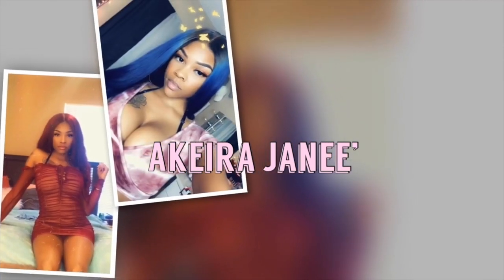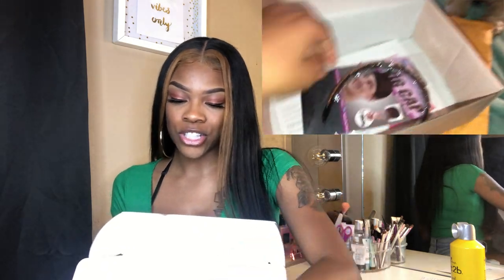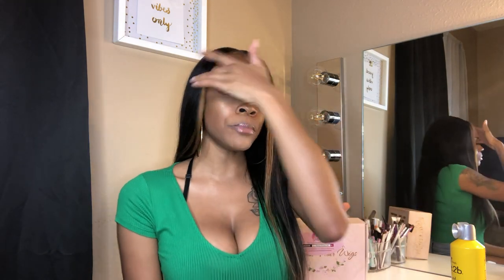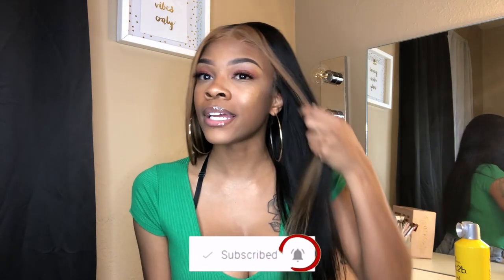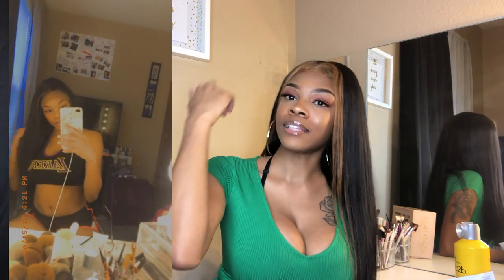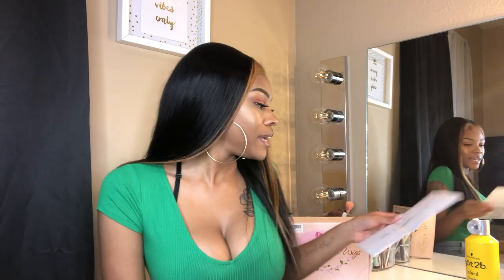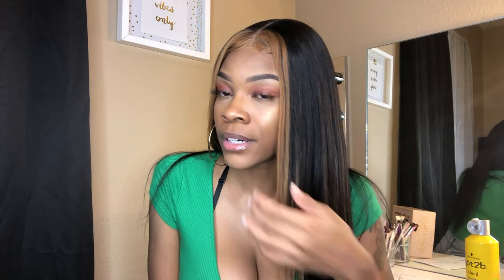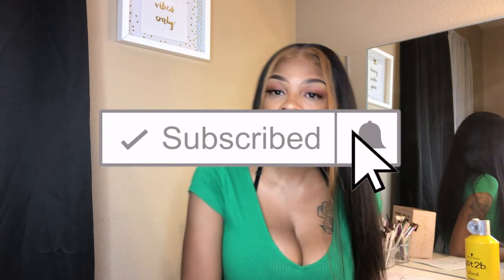16" Lace Front Wig | Amazon Beauty Forever Hair| Akeira Janee'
+ link to this Hair

APPs

Check out my Poshmark im selling my prom dress,shoes, and just other random old stuff. Want free cash ? Sign up with my Poshmark code "UHBOX" and you'll get $5 OR _AKEIRAAA for $10!!